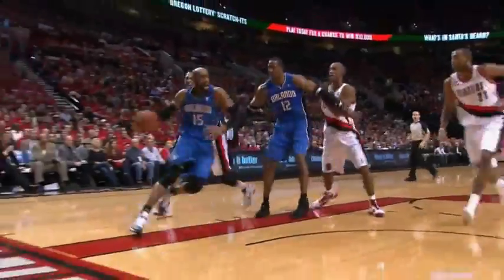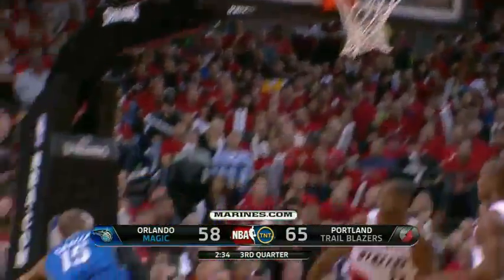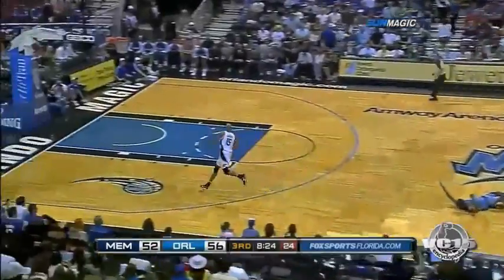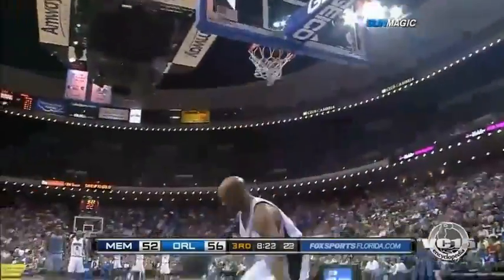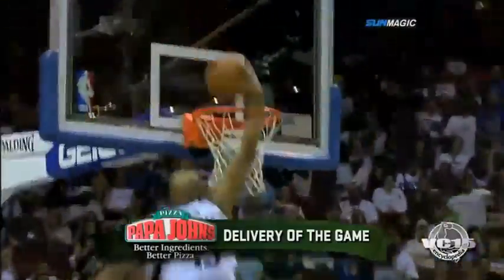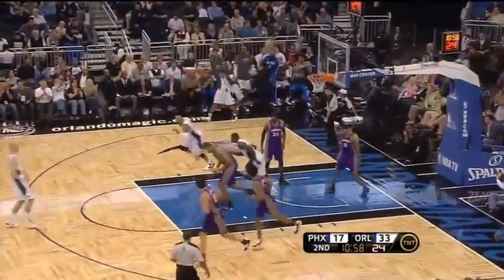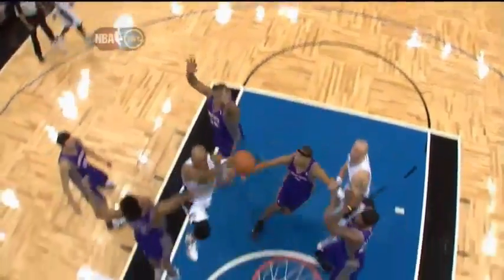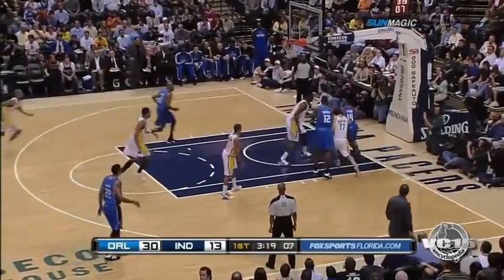Vince Carter Top 10 Highlight dunks with Magic